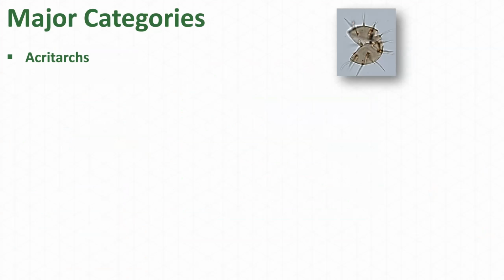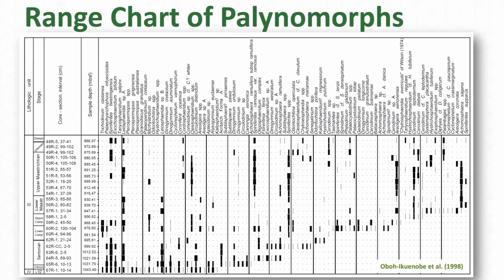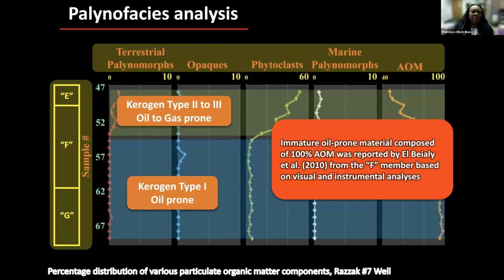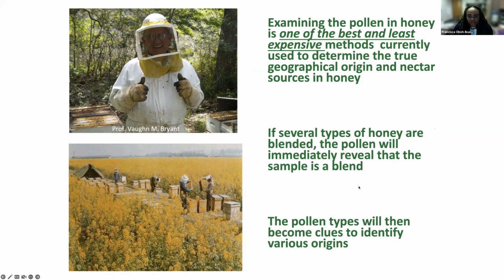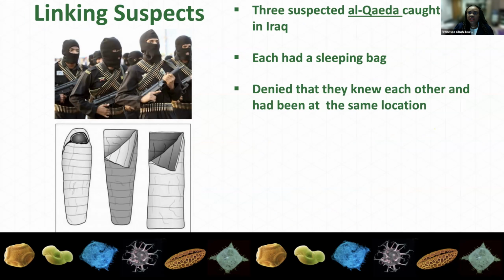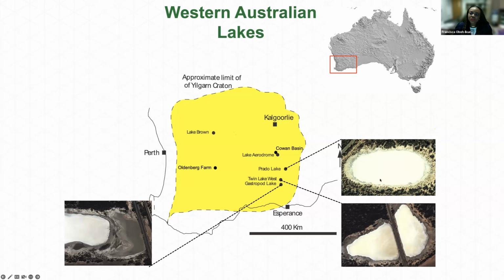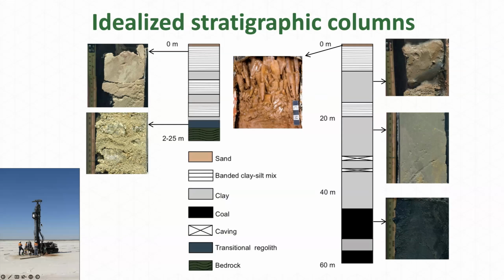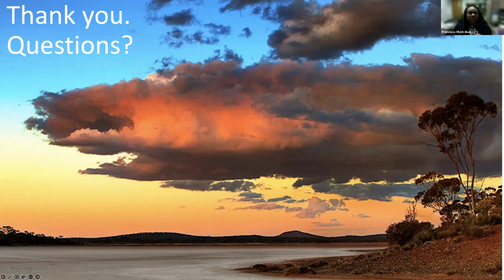A Global Perspective of Palynological Applications by Dr Francisca E. Oboh-Ikuenobe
5th NMGS Ibadan Chapter Webinar Series NICWS
This presentation discusses how organic-walled microfossils preserved in the rock record can provide valuable information about the earth’s evolution.